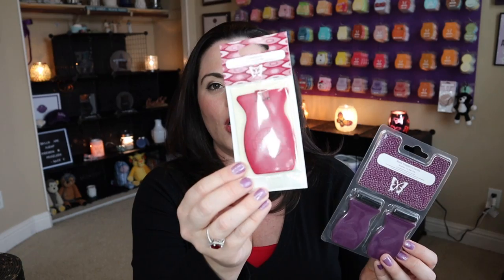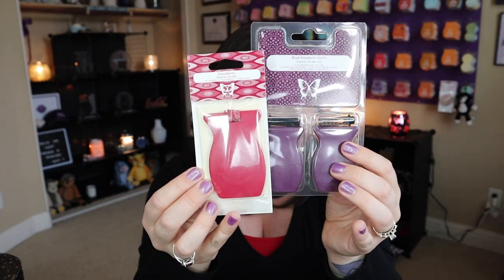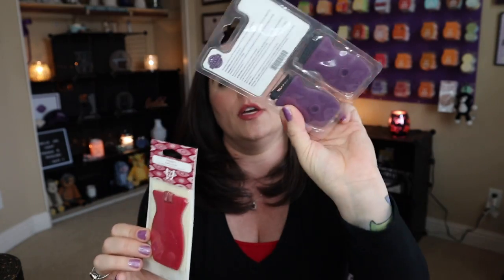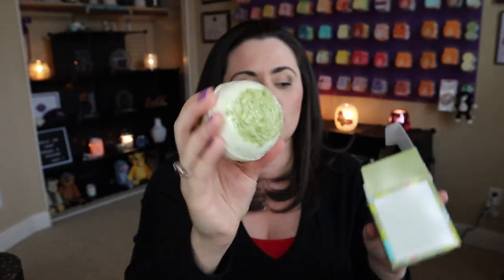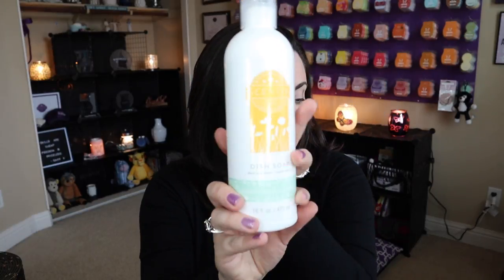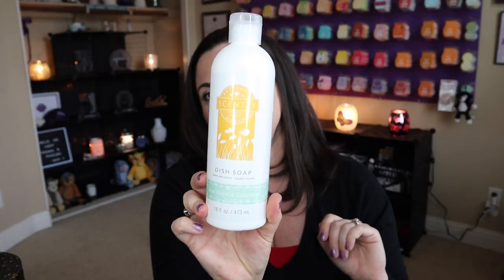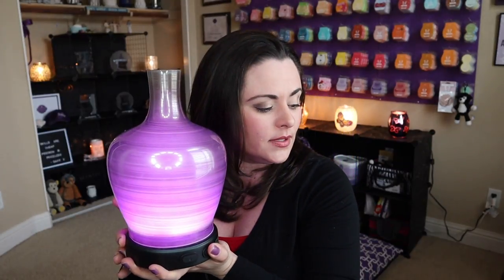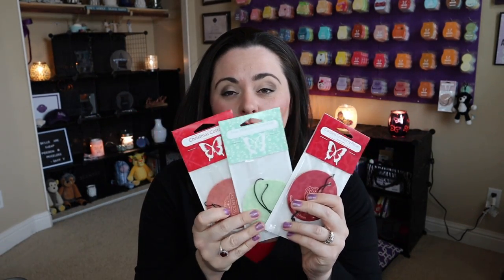13 PRODUCTS UNDER $13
Happy Friday the 13th, Friends!!  I thought it would be fun today to go over 13 different products that are all $13 or less!